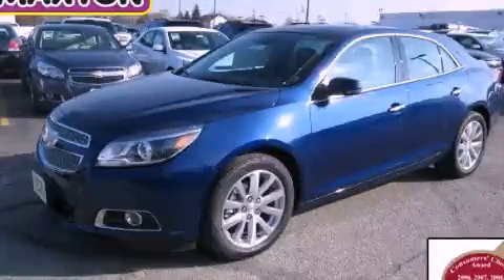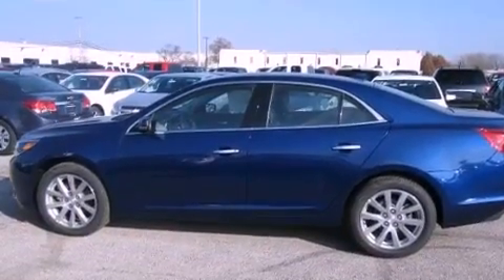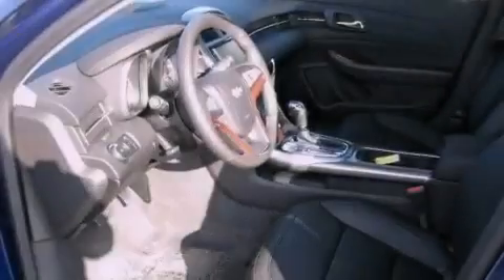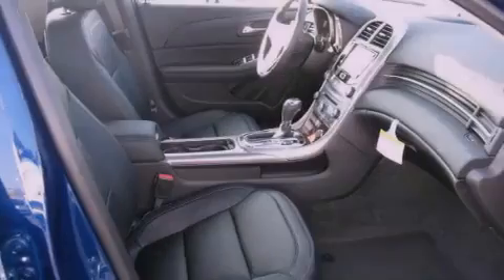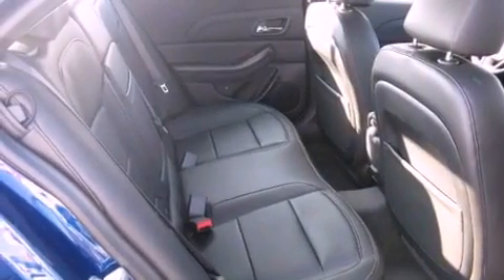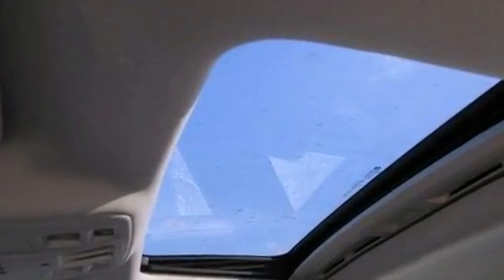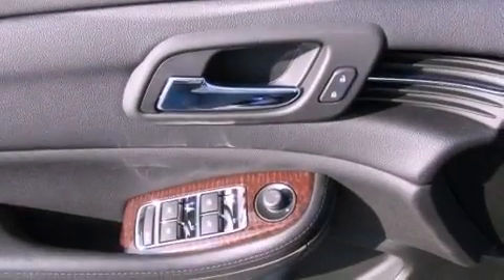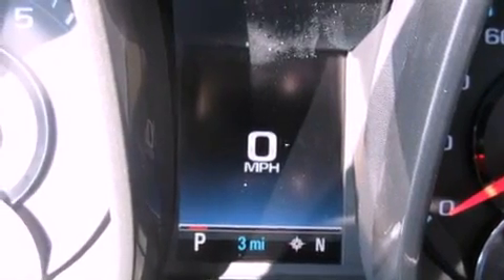2013 Chevrolet Malibu Worthington OH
Year : 2013
 Make : Chevrolet
 Model : Malibu
 Engine : 2.5L 4-Cylinder
 Trans . : automatic
 Exterior : Blue Topaz Metallic
 Miles : 3
 Interior : Jet Black
 700 East Dublin-Granville Rd
 Worthington , OH 43085
 2013 Chevrolet Malibu Worthington OH